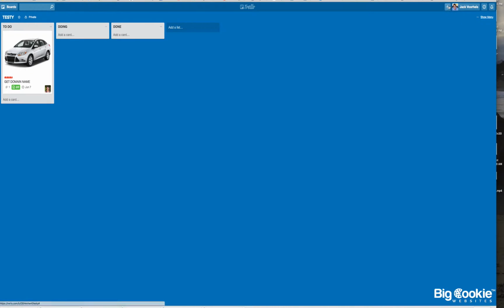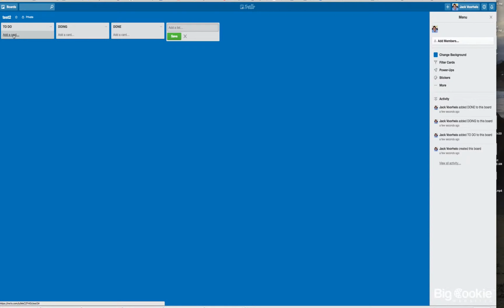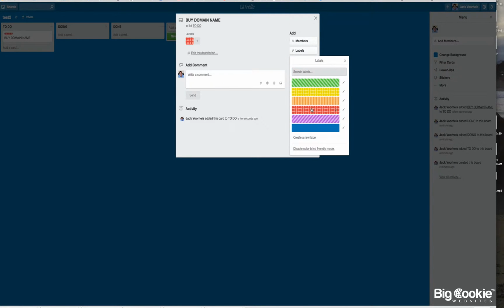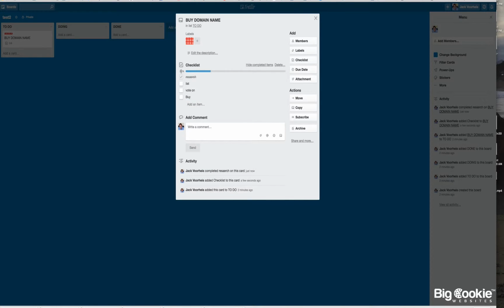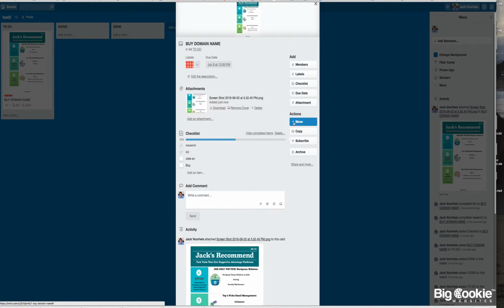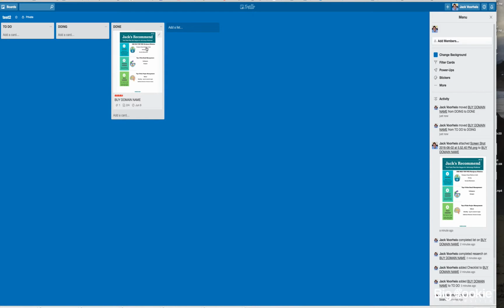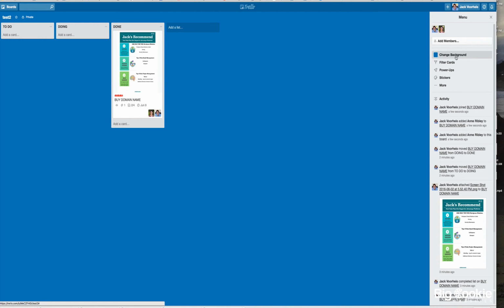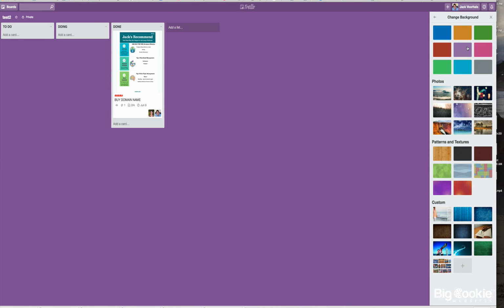Free project maanagement tool